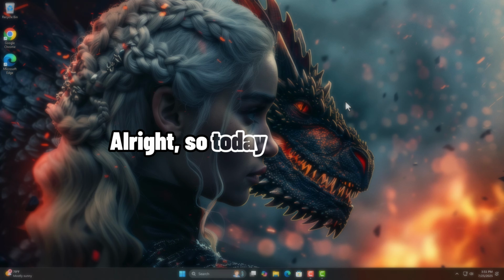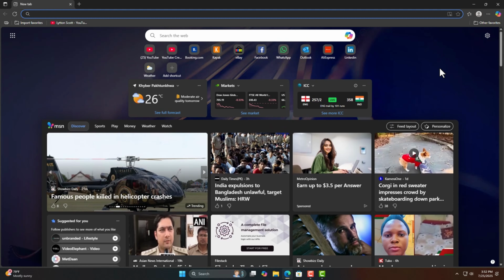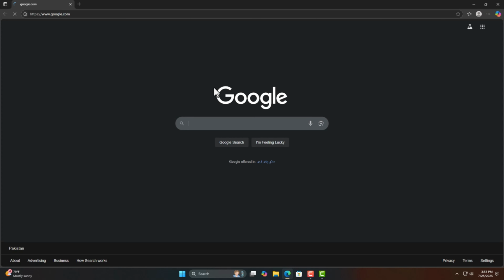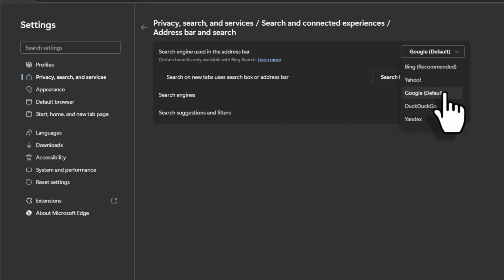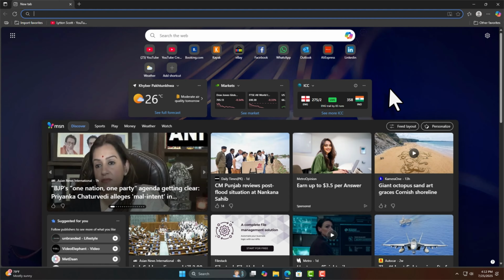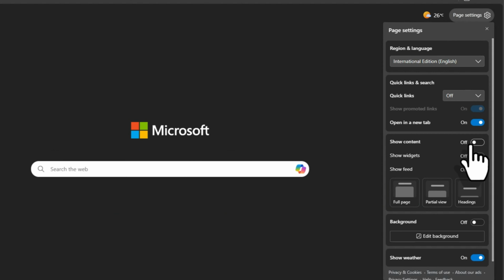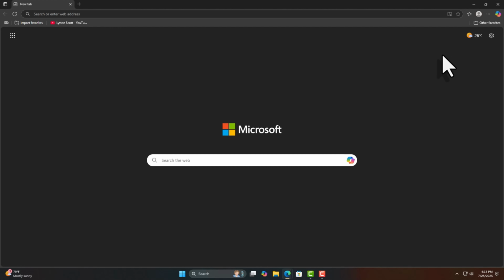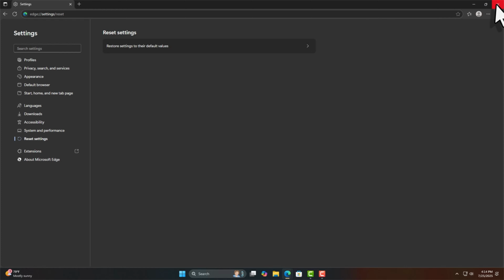How to Make Microsoft Edge Actually Good (4 Easy Tweaks)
Microsoft Edge isn’t bad… it’s just not set up right out of the box.
In this short tutorial, I’ll show you 4 easy settings that can completely change how Edge looks and works — cleaner, faster, and way less annoying.

We’ll cover:
🔹 How to set Google as your homepage
🔹 Change the default search engine (no more Bing!)
🔹 Clean up the Edge start page — no ads, no clutter
🔹 What to do if Edge keeps crashing or acting weird

I personally use these tweaks — nothing fancy, just practical stuff that actually makes a difference.